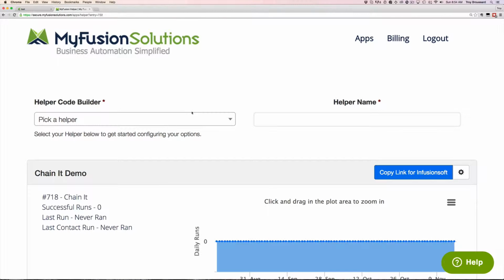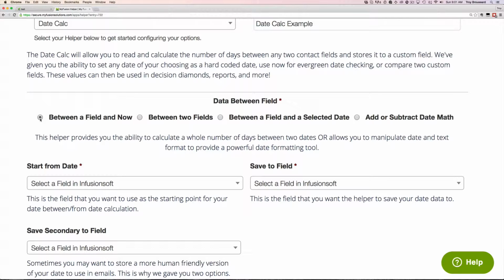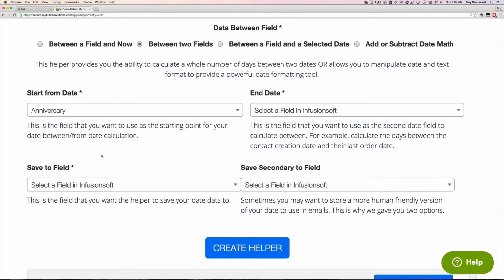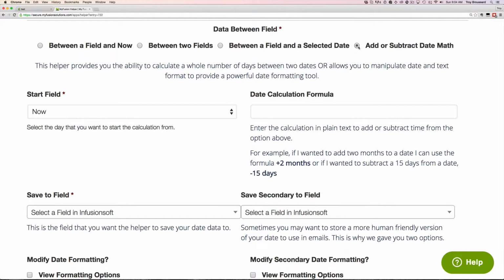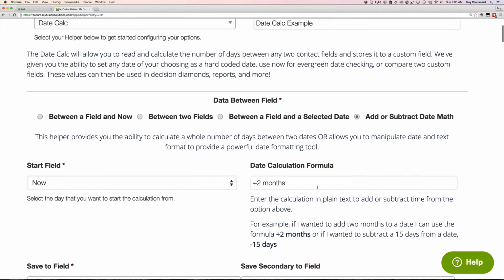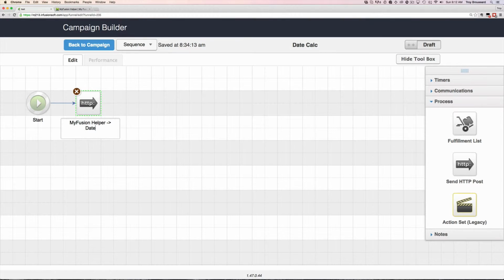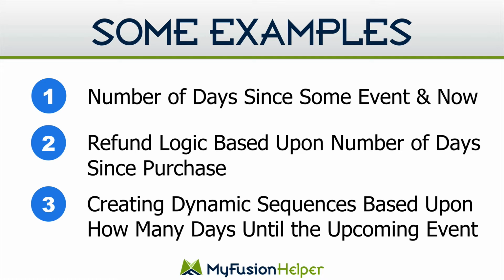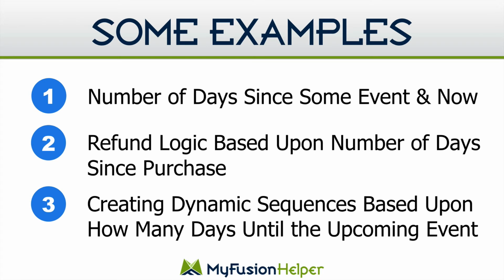Date Calc Helper